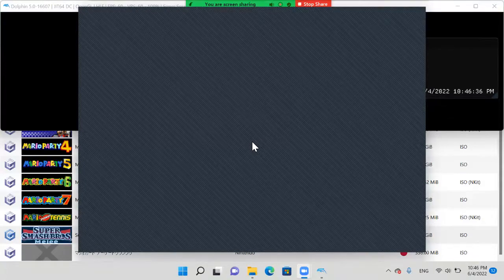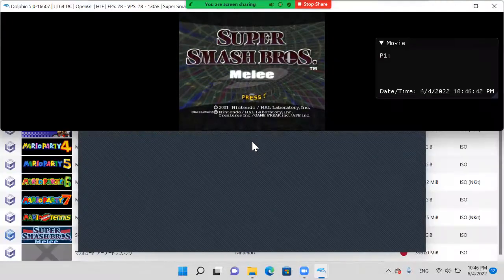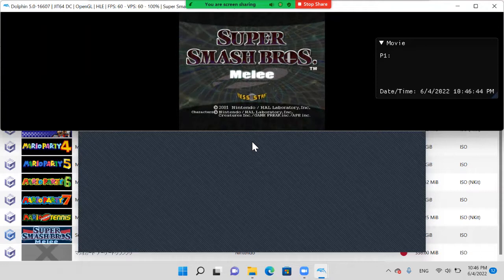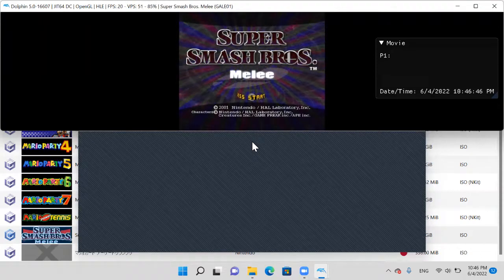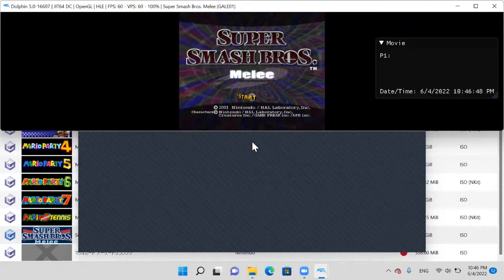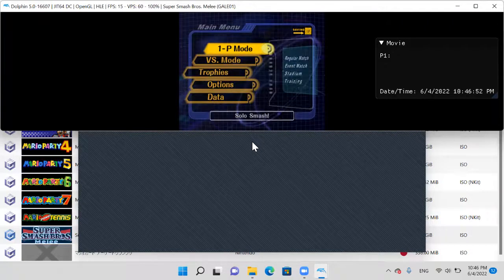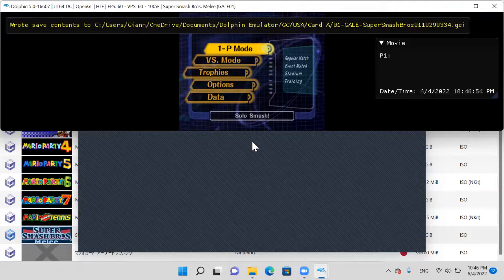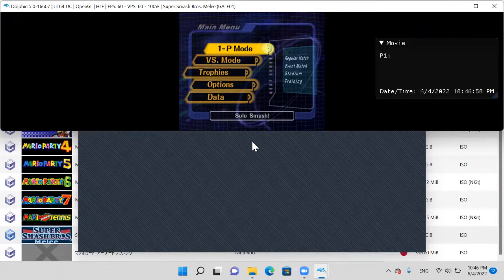reviewing the off brand nintendo switch joy con controlers, joy con charging station